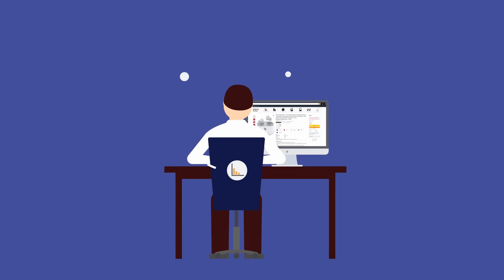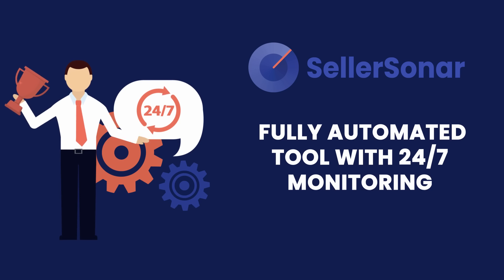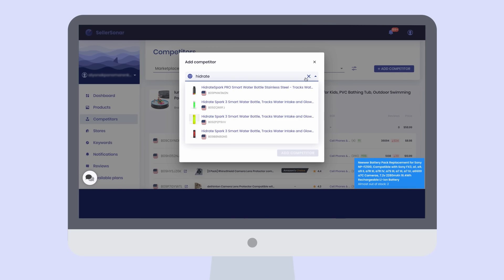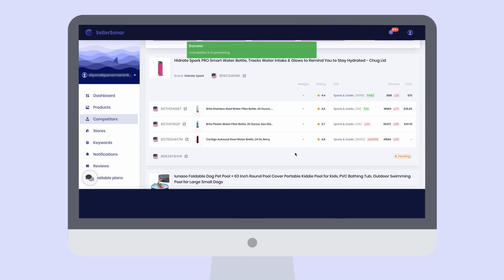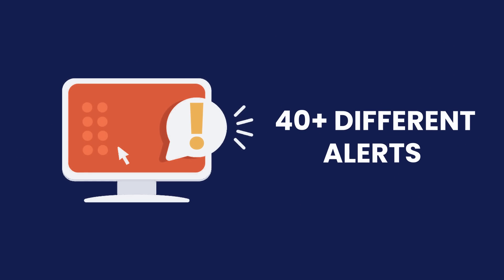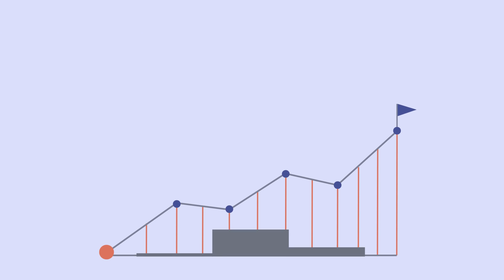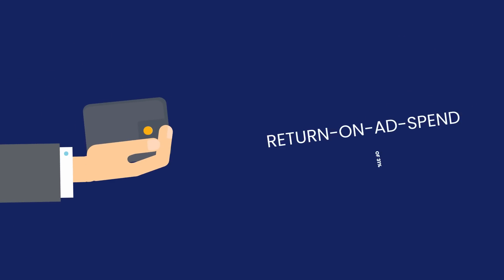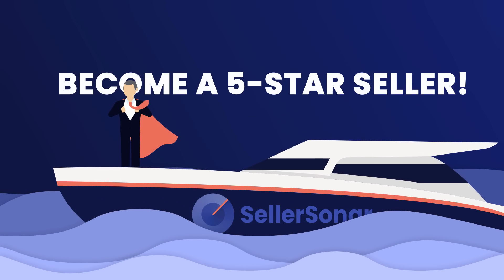How To Track Product Listings | SellerSonar Top Amazon Alerts Software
SellerSonar is a comprehensive seller software that monitors your product listings 24/7 and sends real-time alerts on any critical changes. With Amazon sales tracking notifications, you can promptly fix issues and protect your business.

In addition, our tool helps to stay aware of your seller ranking, reviews, and pricing data and adjust your marketing strategies accordingly. What's more? You can measure your real profits by estimating your expenditures and revenues with SellerSonar's FBA fees calculator